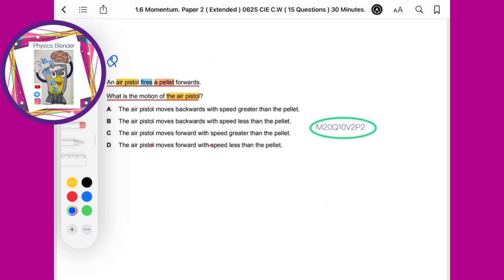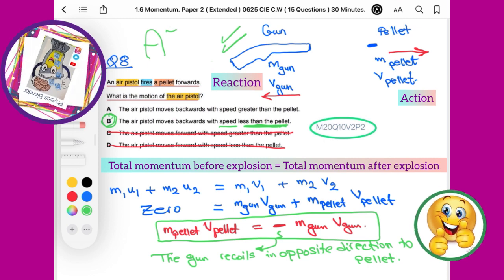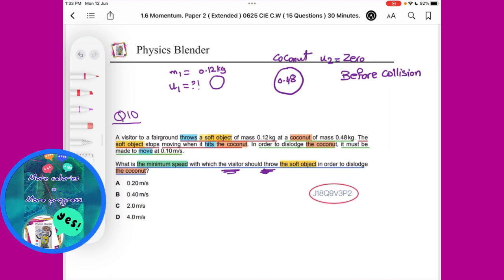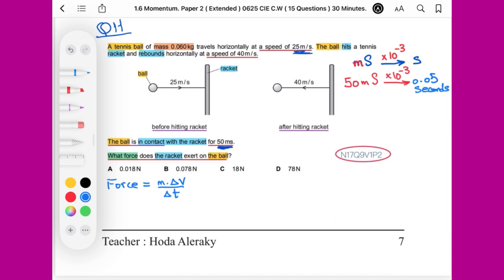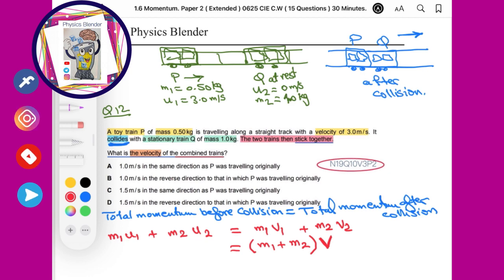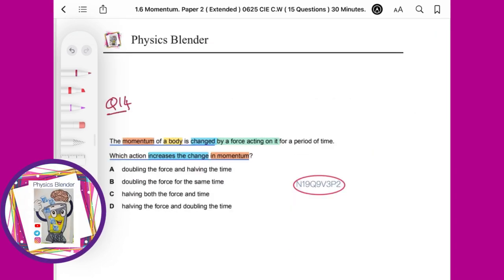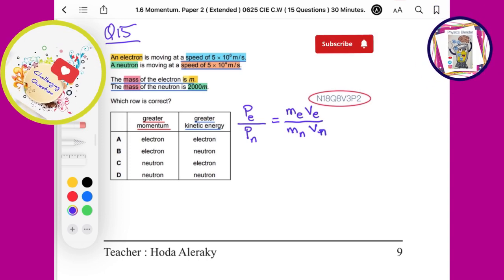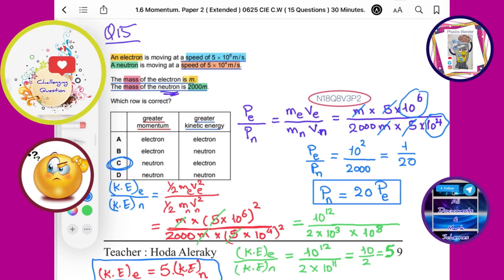Momentum/ IGCSE/ Extended / Paper 2 /Classwork / Part 2 / smoothie #116🍹💙🌏